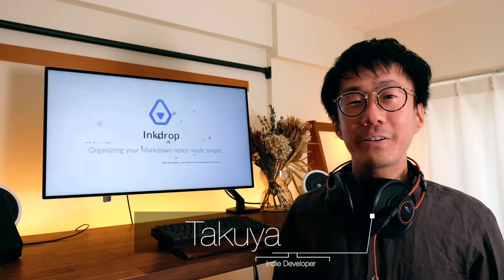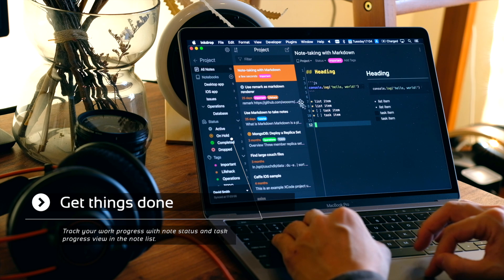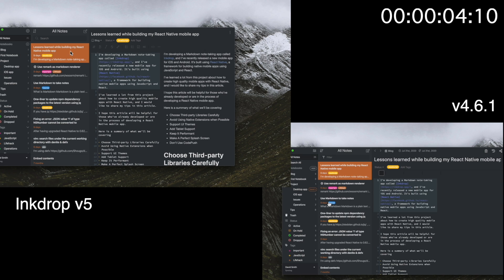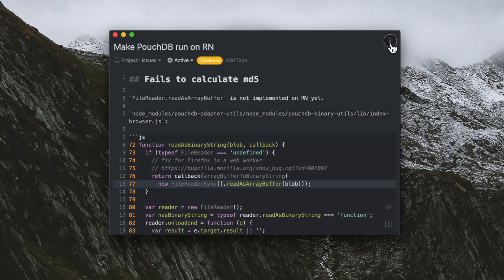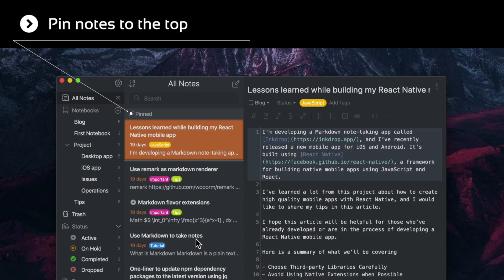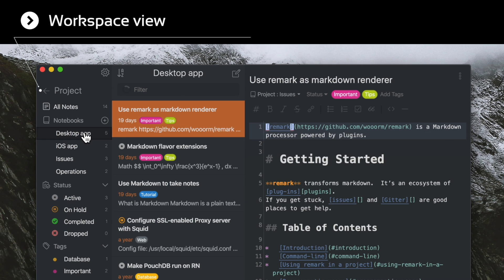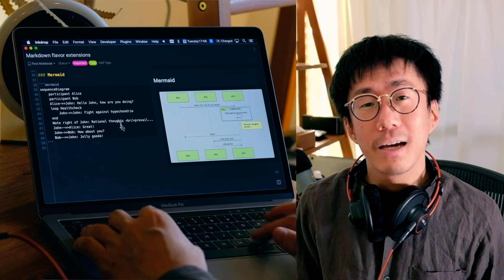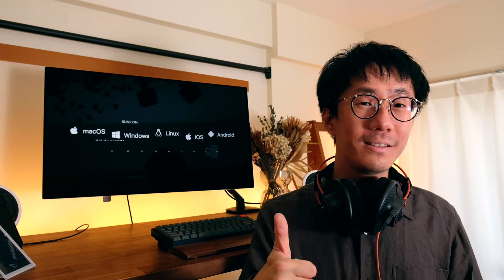What's new in Inkdrop v5 - Organizing Markdown notes made simple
Hello. I'm Takuya Matsuyama from Japan!
I'm a solo developer building a Markdown note-taking app called Inkdrop and living off of it.
In this video, I'm introducing the new version of Inkdrop.

▶ How I Built a Markdown Editor Earning $1300/mo Profit

0:00 Intro
0:13 Greetings
0:38 What is Inkdrop?
1:50 Launch speed improvement
2:20 Refurbished icons and cleaner UI
2:57 5 new features
3:40 Pin notes to the top
3:52 Find sub-notes in collapsed parent notebooks
4:21 Workspace View
4:43 Remember sort & order settings per view
4:56 Remember navigation state
5:17 Plugin GUI
5:54 Thank you for your support